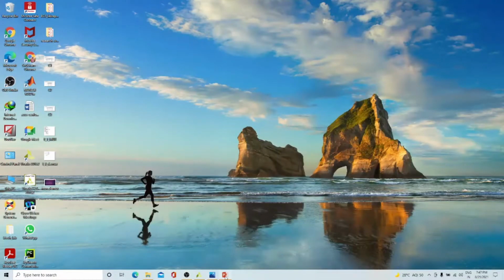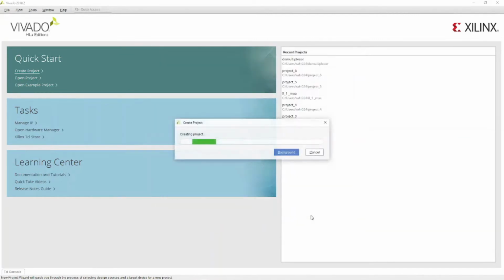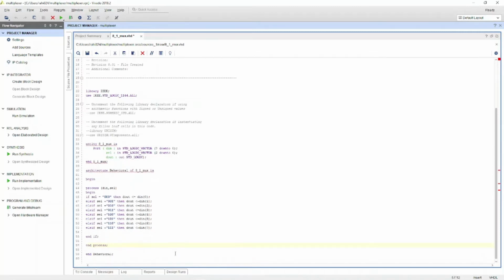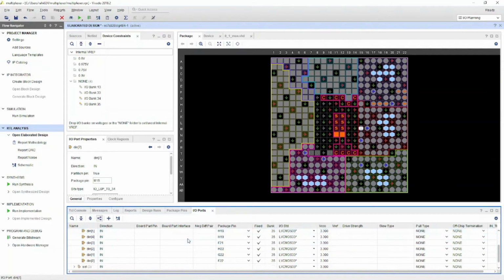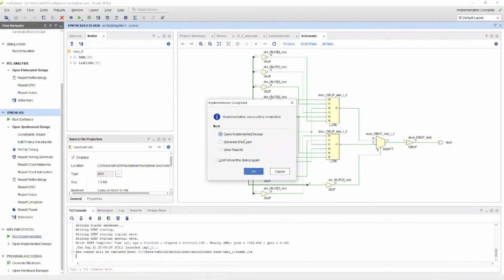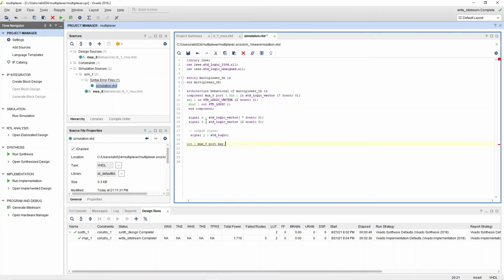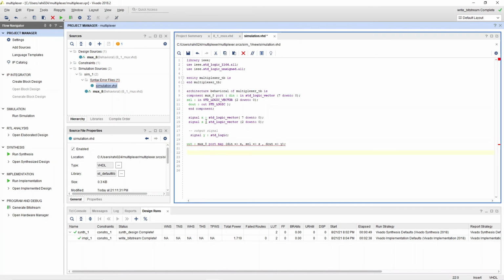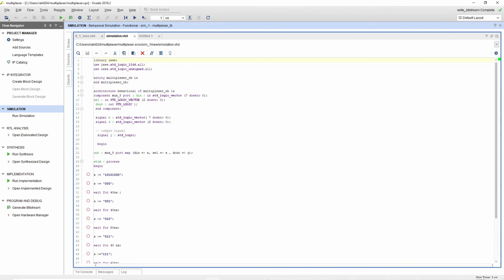Implementing Multiplexer in Vivado . Define pin constraint, Generate Bit-stream . Write Testbench.